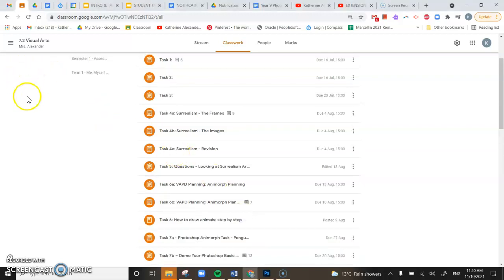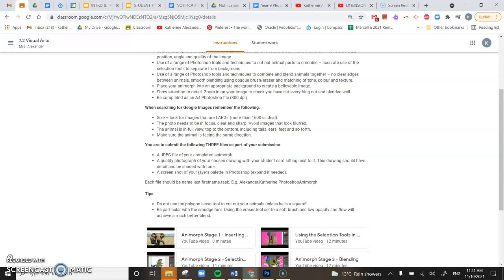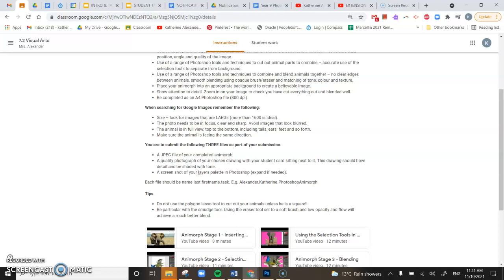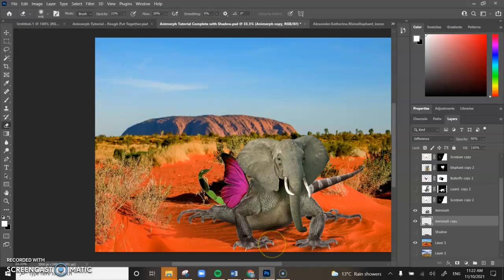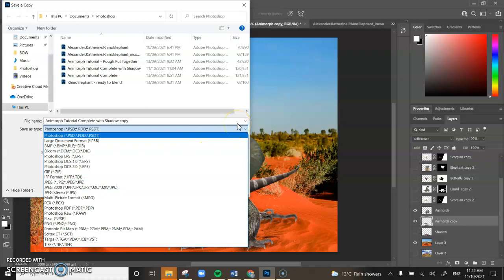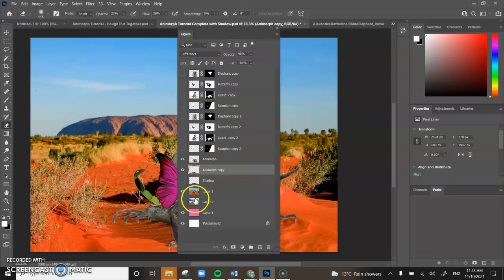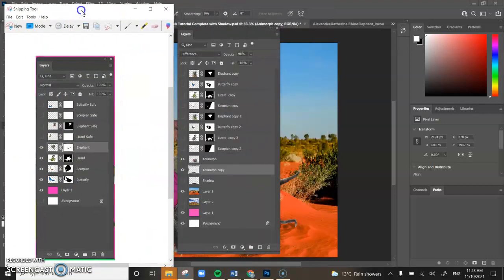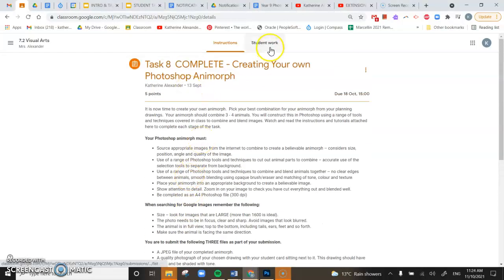Animorph Submission Instructions